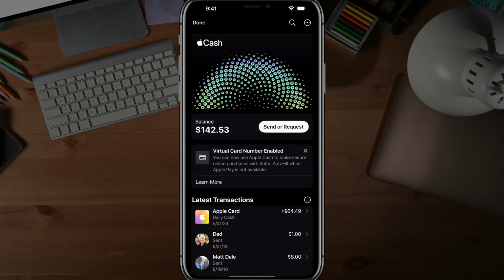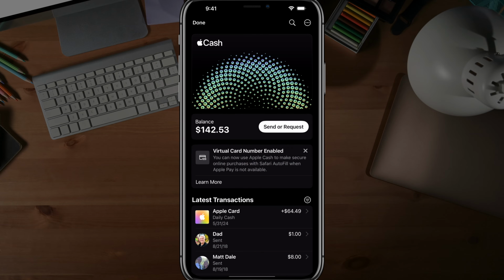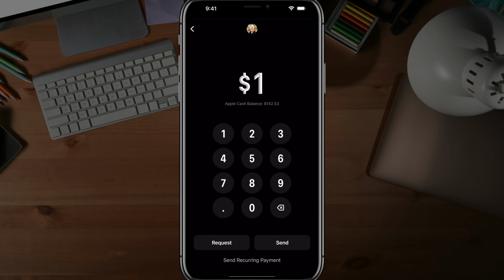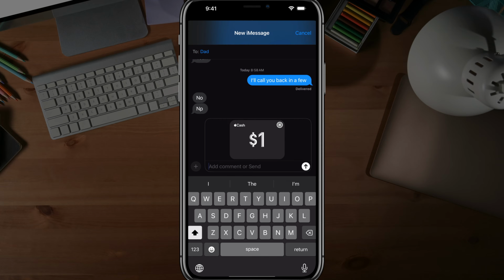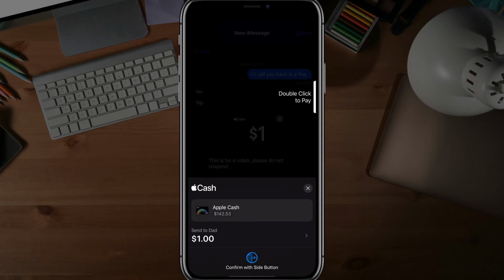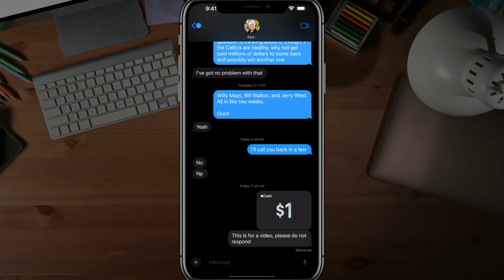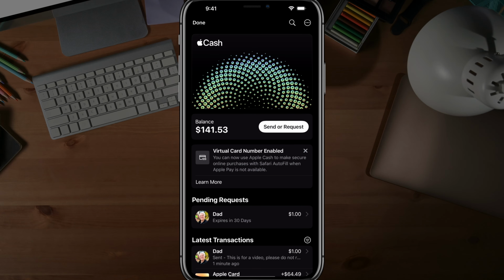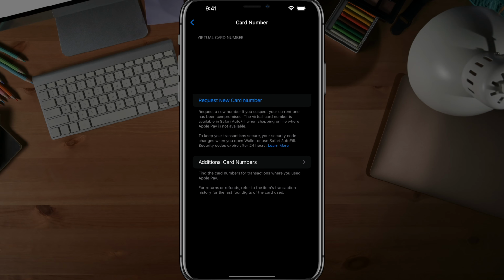How To Use Apple Cash - Complete Guide with Tips & Tricks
Learn how to effectively use Apple Cash with this comprehensive guide filled with tips and tricks. In this video, we will show you step-by-step how to send and receive Apple Cash, making your transactions smoother and more convenient. Whether you're new to Apple Cash or looking to enhance your skills, this tutorial has got you covered. Watch now and master the ins and outs of Apple Cash!

Video:  @YouTubeCreatorsHubPodcast